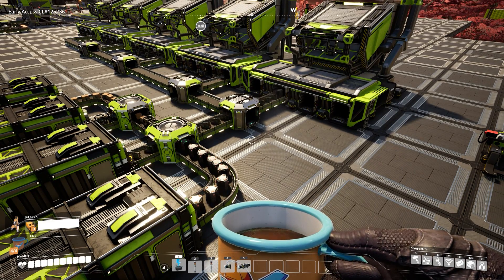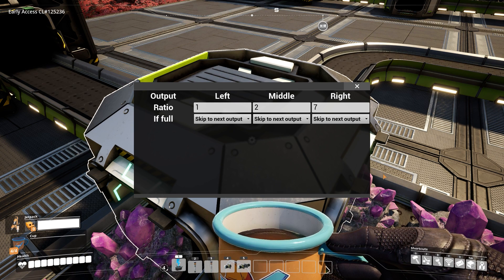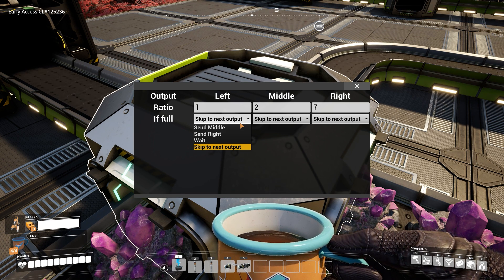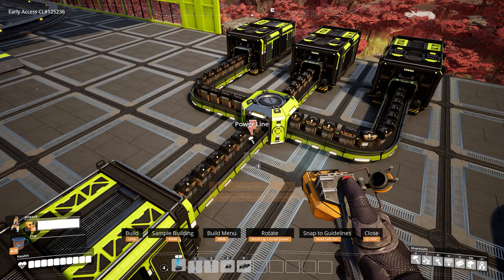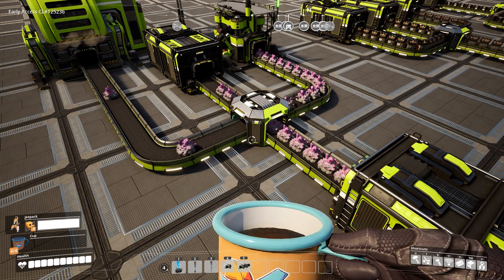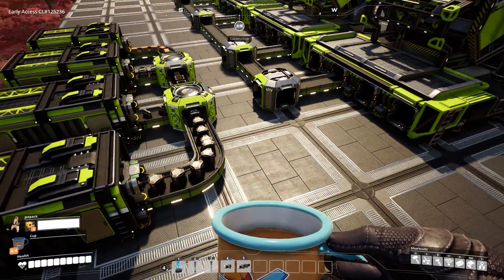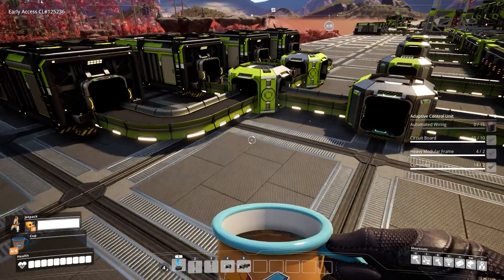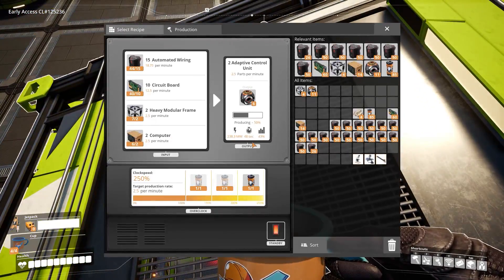Advanced Logistics: Satisfactory Mod Showcase and Tutorial. What Smart Splitter should have been.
Today we are showcasing the Advanced Logistics Mod for Satisfactory. A really usefull mod for setting priority lanes and ratios. And as a Bonus I'm going to shocase some Usecases aswell.

Intro: 0:00
Unlocking the Mod: 0:25
How does it work: 1:03
Calculator 4:28
Faster Building: 13:26

You want to have more of this kind of content?